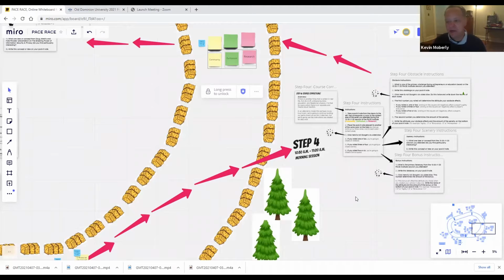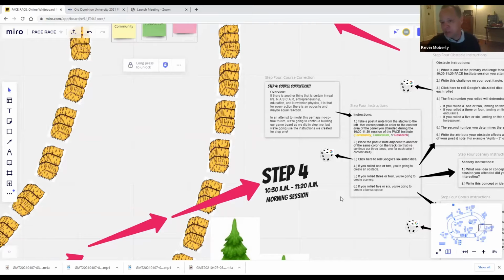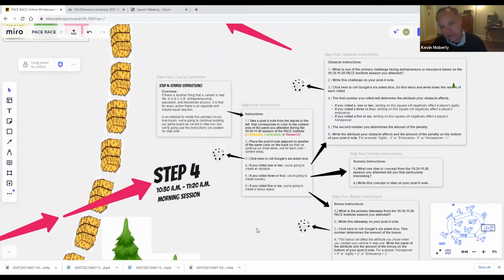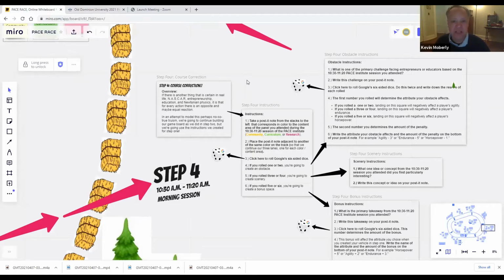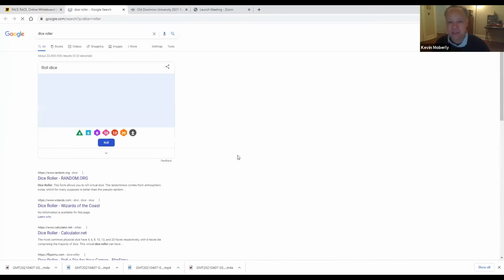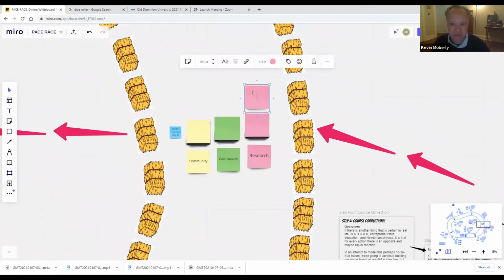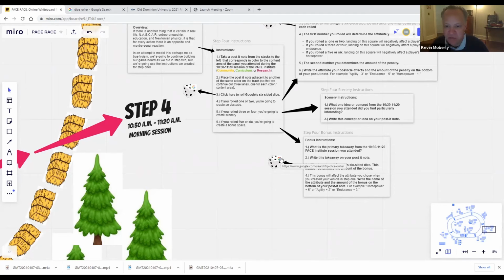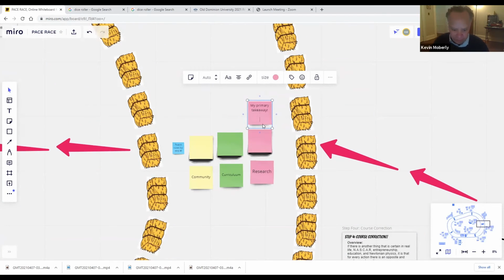PACE Race Step 4 Instructions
Instructions on how to complete Step 4 of the PACE Race!